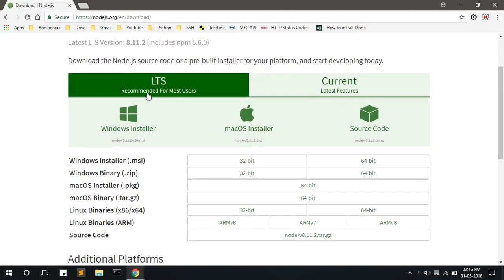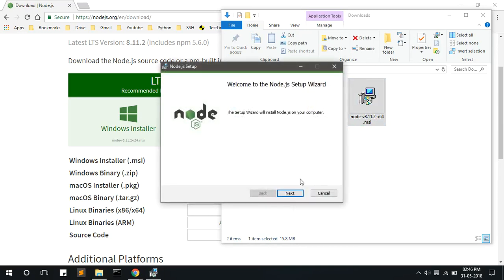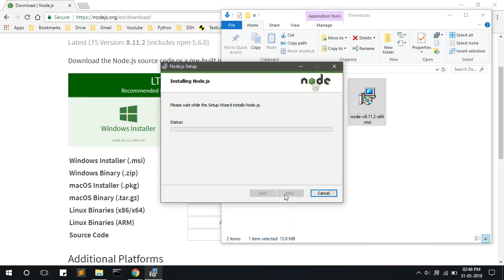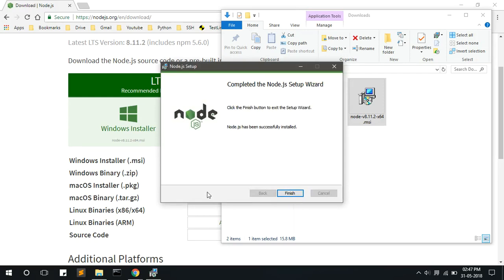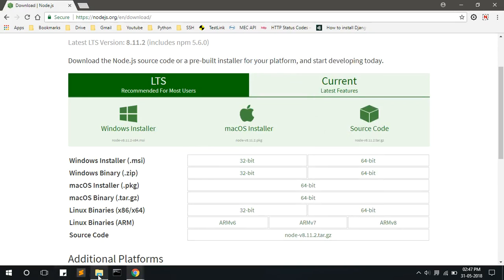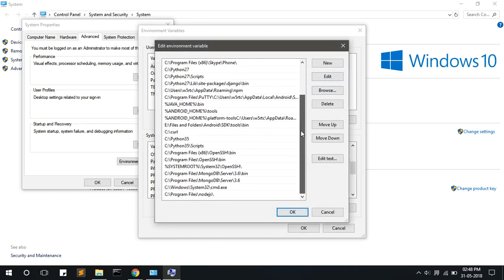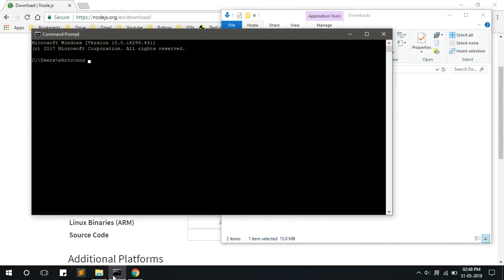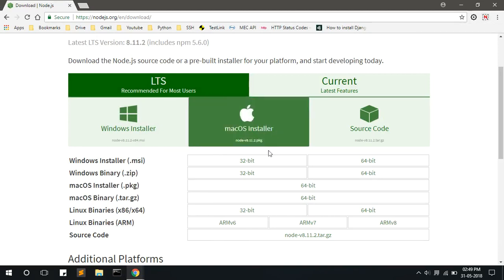DT007 - How to install Node in your system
This video explains how to install NodeJS in your test system.